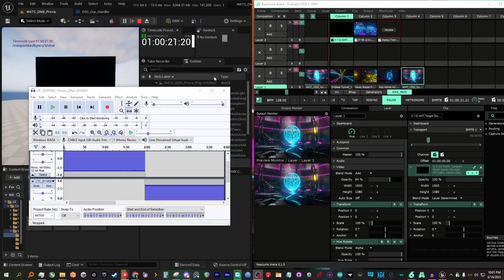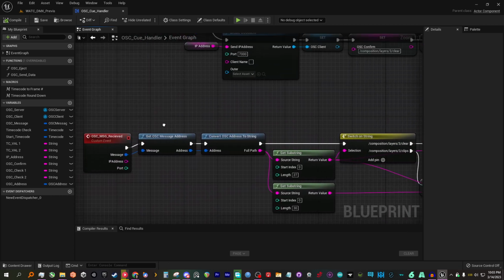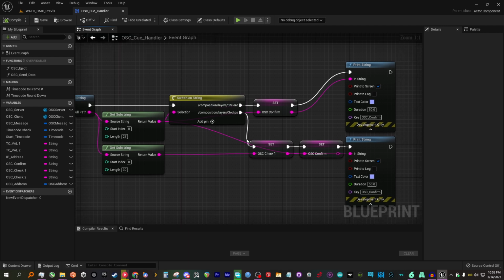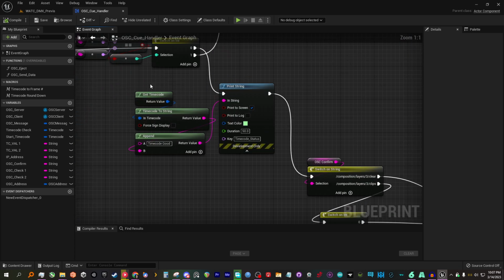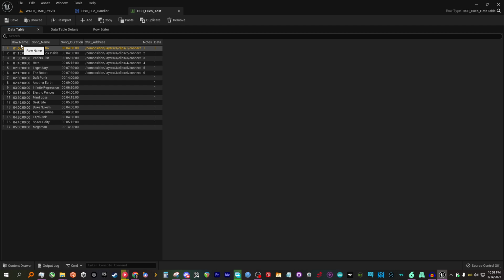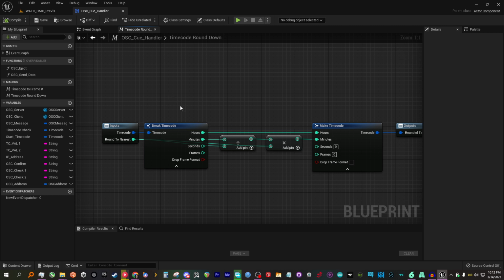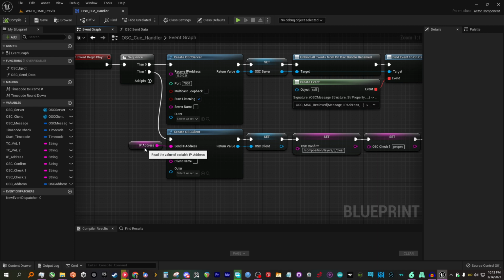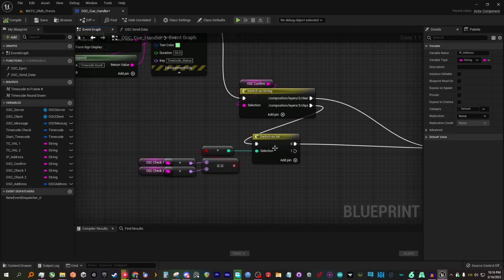Control Unreal 5 & Resolume with OSC & LTC Timecode